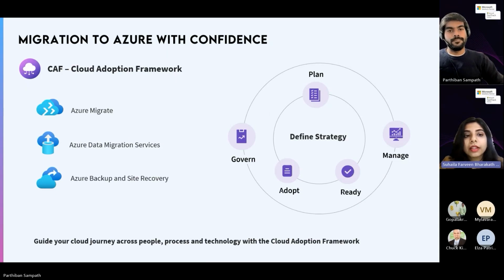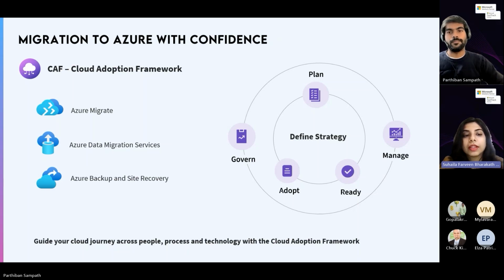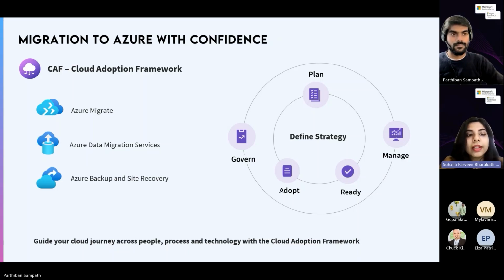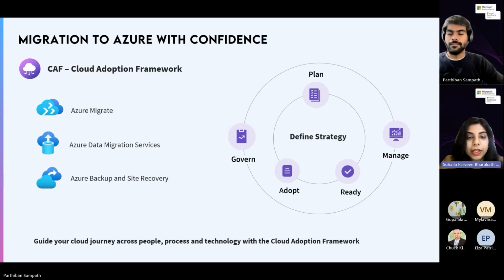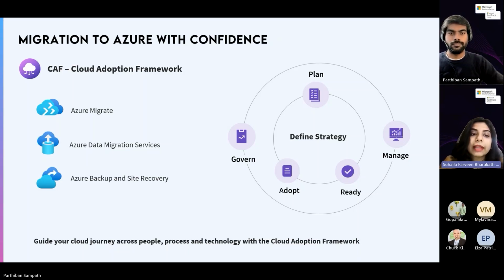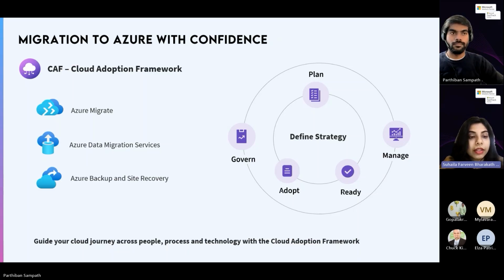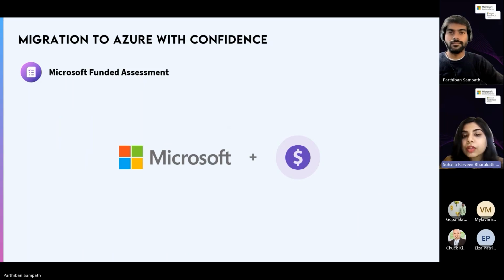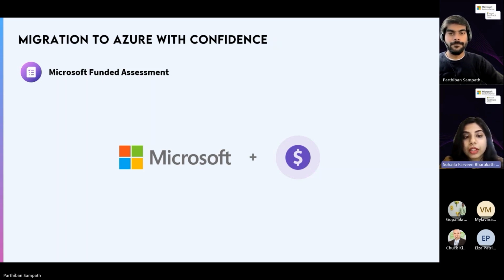Why is the Cloud Adoption Framework crucial for Azure migration & its funded programs?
Migrating to Azure without a clear plan can be challenging. The Microsoft Cloud Adoption Framework (CAF) provides a structured six-stage approach to ensure a smooth and secure transition.

This video covers:
✅ CAF’s six stages – From strategy to optimization
✅ Key Microsoft tools – Azure Migrate, Database Migration Service, and Site Recovery
✅ Best practices for cost control, security, and governance